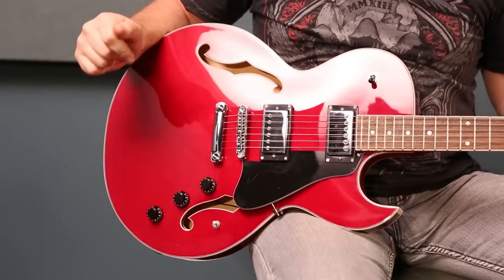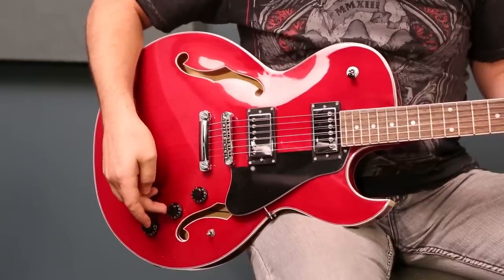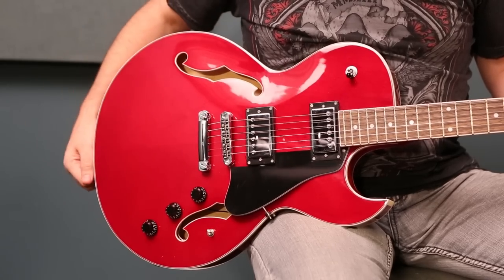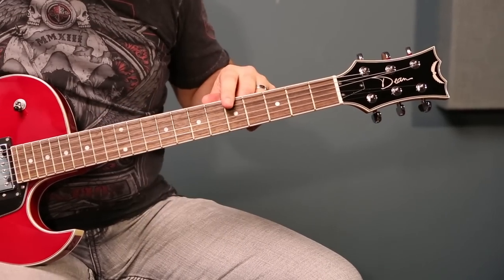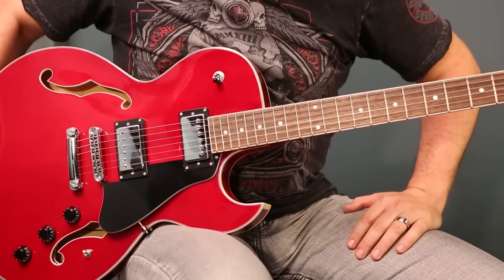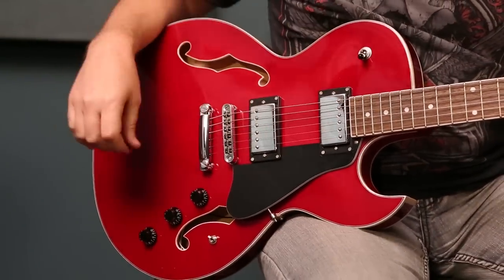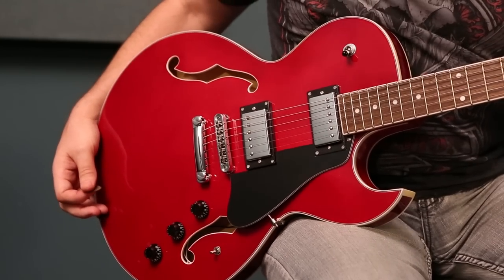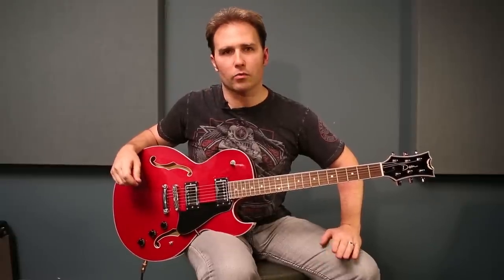Dean Guitars Product Demo! Dean Colt Semi-Hollow body Electric Guitar w/ Piezo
The new Dean Colt! A semi-hollow body arched top beauty with a new twist! The Dean Colt comes standard with a piezo pickup under the bridge to allow you to blend your acoustic and electric pickups into tasty, trail blazing tones. has the complete specs and more info.  Get your wings with the new Dean Colt. See our Full-page ad in Guitar World!